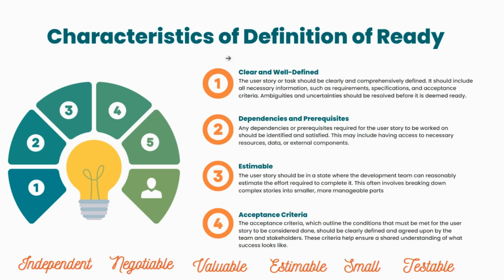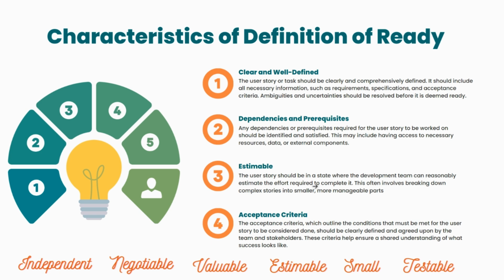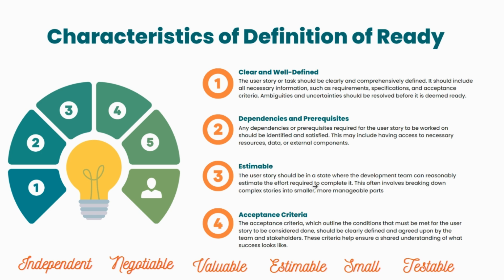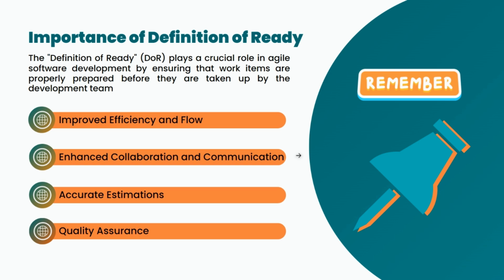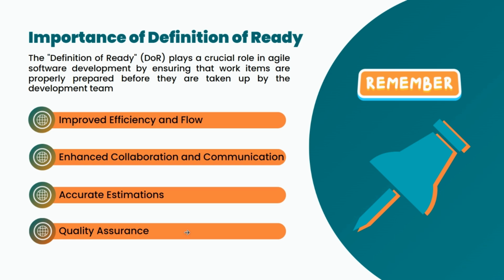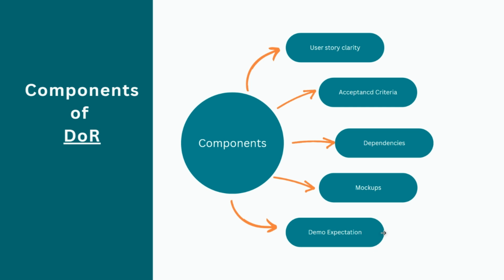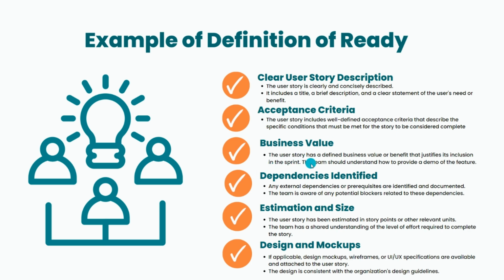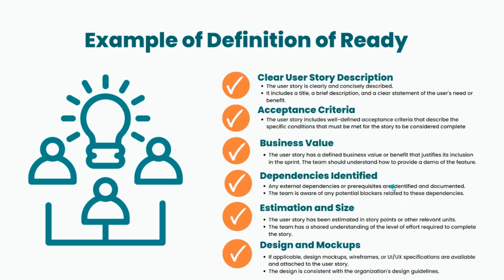Understanding the Definition of ready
Welcome to our in-depth exploration of the "Definition of Ready" in the world of software development. In this video, we'll cover everything you need to know about DoR, including its characteristics, significance, components, and a practical example. Whether you're a seasoned developer or just getting started, understanding the DoR is essential for ensuring smooth project workflows and delivering top-notch software.

What You'll Learn:

🎯 The Definition of Ready - Demystified: What it is and why it matters.
📋 Characteristics of DoR: Discover the key traits that make a task ready for development.
🌟 The Importance of DoR: How it streamlines your workflow and boosts project efficiency.
💡 Components of DoR: Breaking down the essential elements for successful implementation.
🚀 Real-world Example: We'll walk you through a practical DoR scenario in the software development industry.

Join us in this comprehensive journey through the Definition of Ready, and empower yourself with the knowledge to supercharge your development projects. Let's dive in! 💻🚀

Timestamps:

00:00 - Introduction
01:35 - What is DoR
07:21 - Characteristics of Definition of Ready
15:48 - Importance of Definition of Ready
21:26 - Components of DoR
24:22 - Example of Definition of Ready

More:

🎓 Professional Scrum Master & Certified Scrum Master Certification Training -

✳️ PSM (Professional Scrum Master): PSMs are agile champions, guiding teams to deliver value through Scrum. They facilitate collaboration, remove obstacles, and foster self-organization. PSMs ensure Scrum principles are upheld for successful product development.

✳️ Certified Scrum Master: CSMs are Scrum advocates, empowering teams to excel in agility. They serve as servant-leaders, promoting Scrum practices and values. CSMs help teams deliver valuable products with transparency and adaptability.

🔥🔥 Interested to join online classes?

If you find this video valuable, share it with your colleagues and friends who are also on their Agile transformation journey.